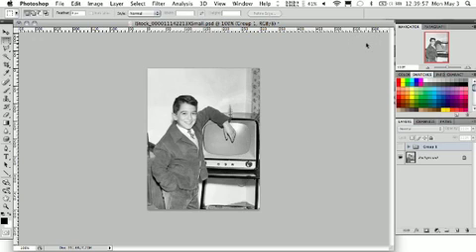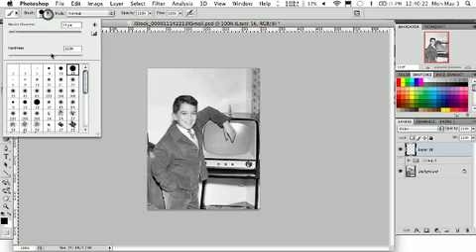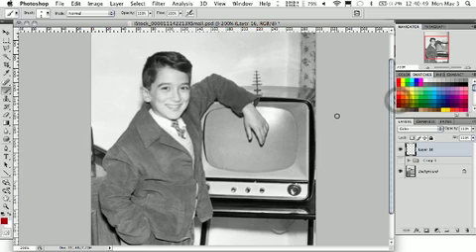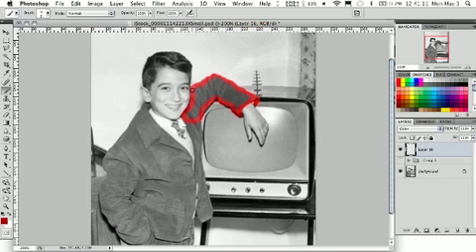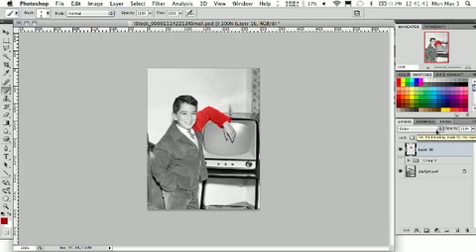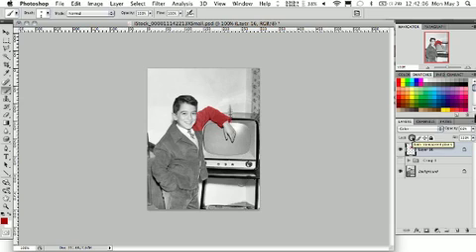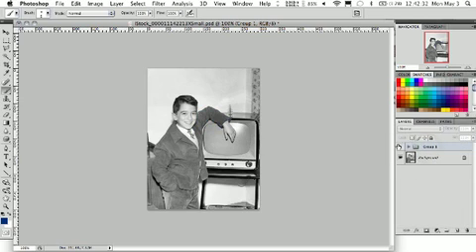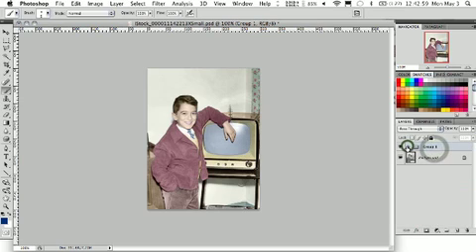Color a Black and White Photo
Brusheezy.com shows you how to color a Black and White photo in Photoshop! Watch this easy to understand tutorial from Brusheezy.com and learn how to add color to your favorite black and white photos using Photoshop tools! Whether it's an old vintage photo or a new photo you want to change, you can learn how to color your black and white photo using Photoshop with this Photoshop tutorial from Brusheezy.com!